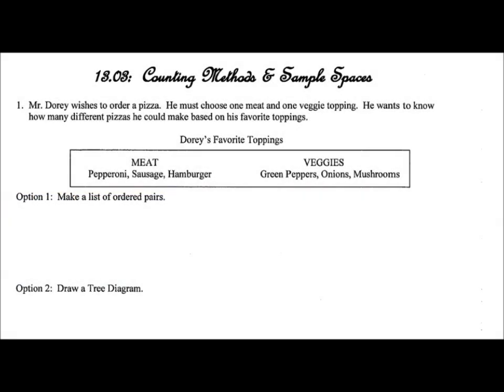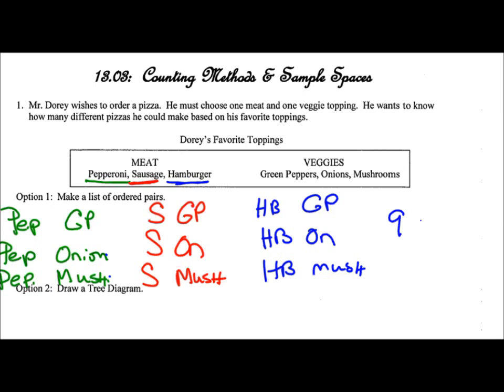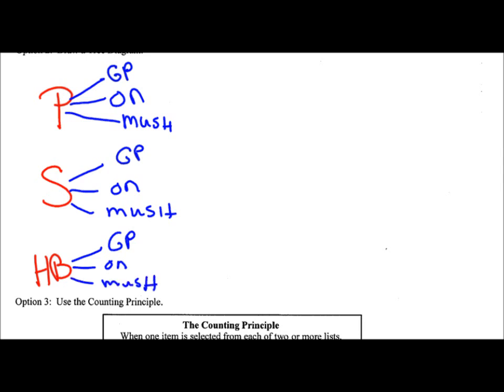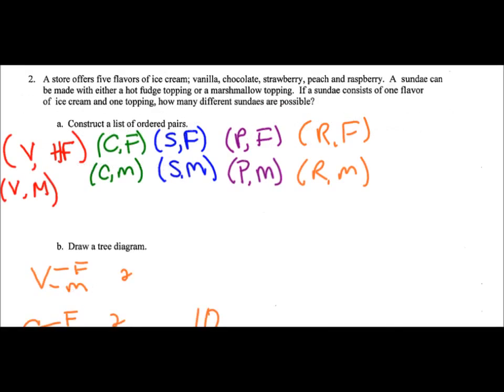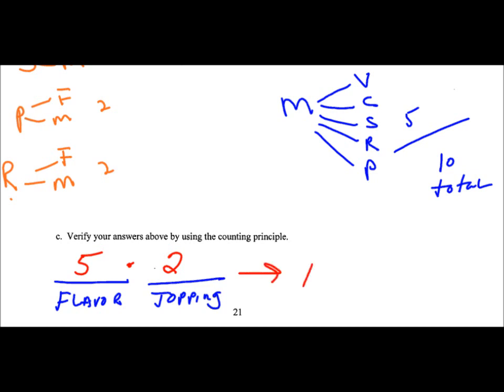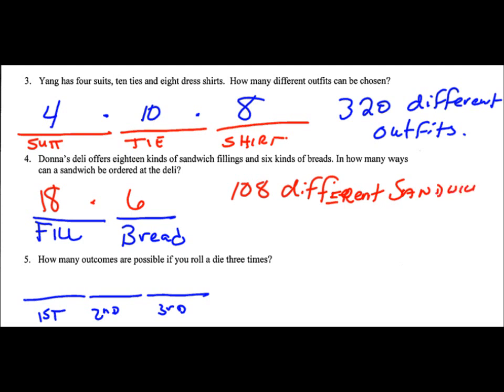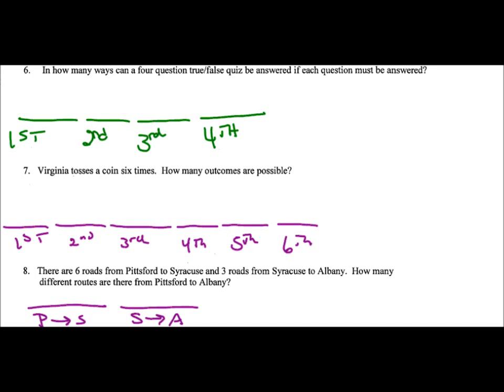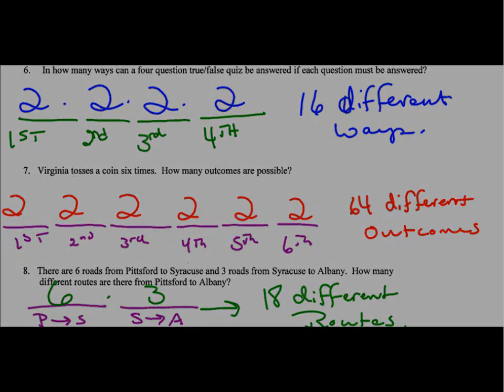Counting Methods & Sample Spaces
Count by creating tree diagrams, listing ordered pairs, or using the counting principle.